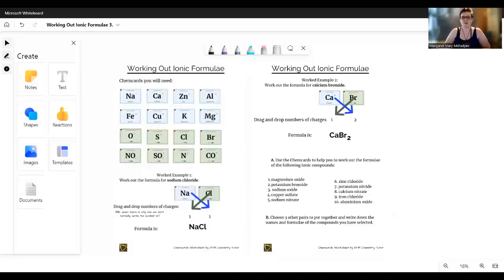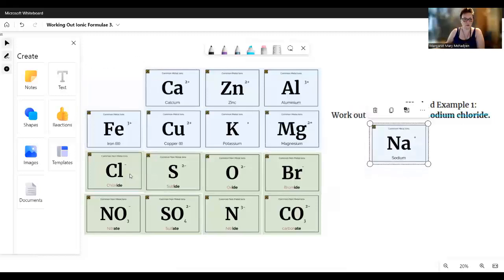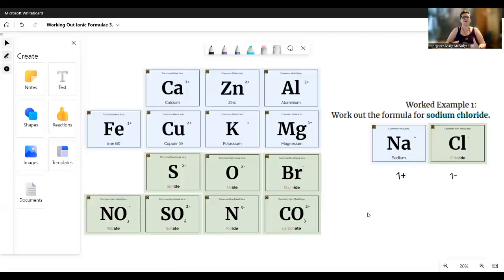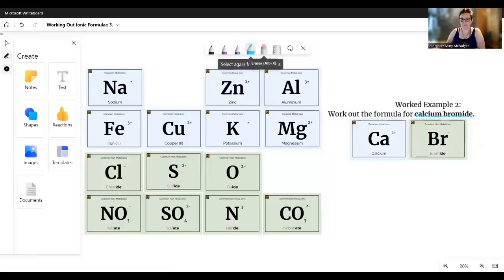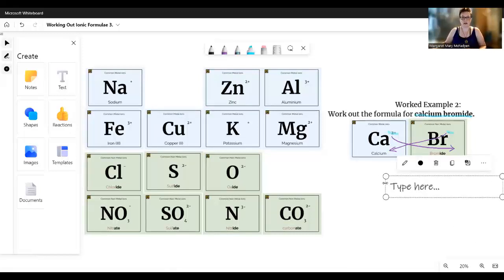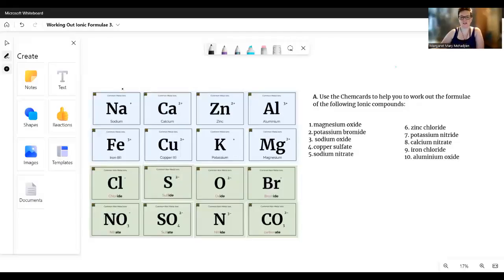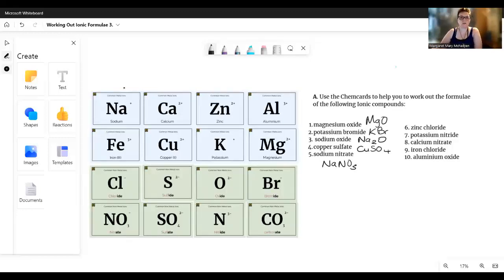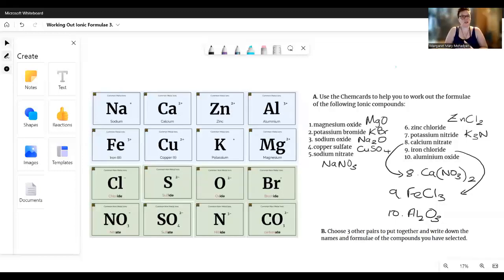Working out Ionic Formulae 3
Chemcards® is a visual, manipulative resource to help demystify chemical names and formulae and chemical reactions and help students learn chemistry better. Here is the third of three teaching videos relating to each of the three differentiated uses to teach working out ionic formulae. This video uses the  formulae side of the Chemcards® and shows the "drag and drop" method of working out the formulae of ionic compounds.